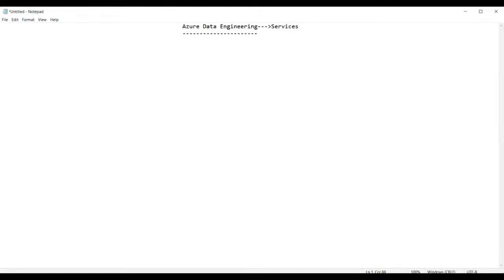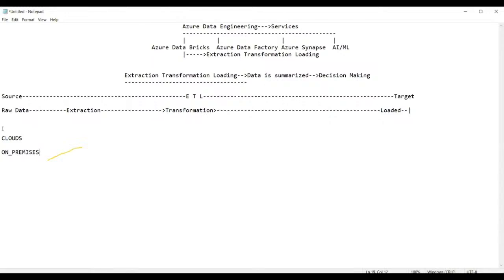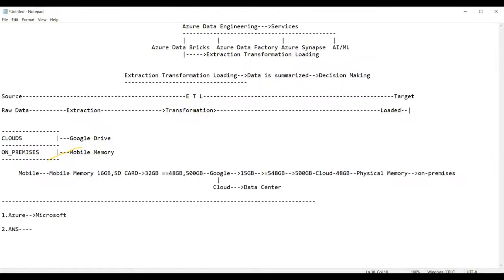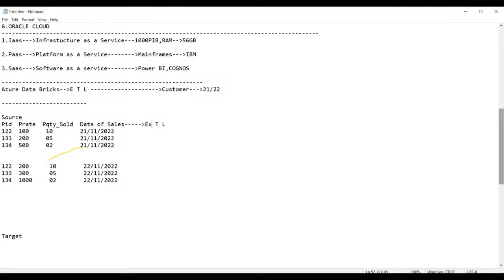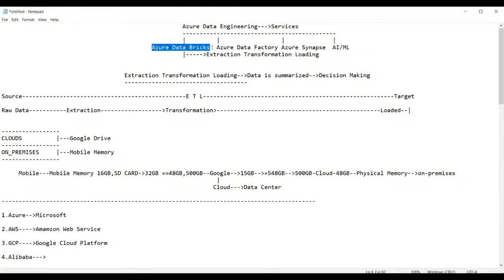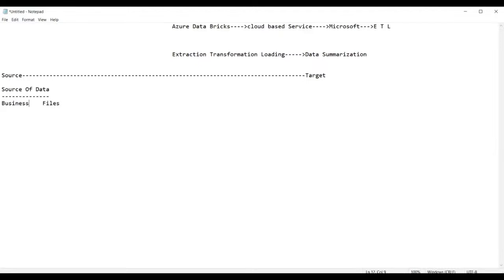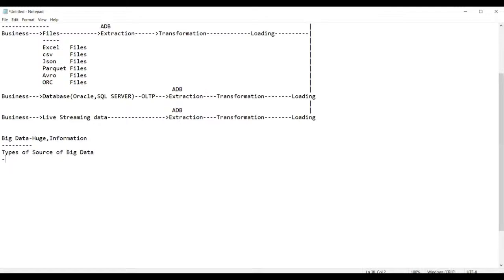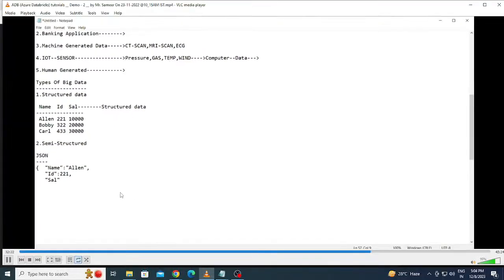ADB (Azure Databricks) tutorials by Mr. Sameer Sir